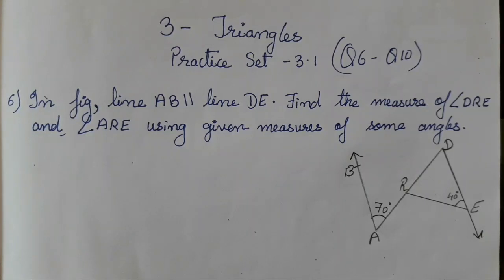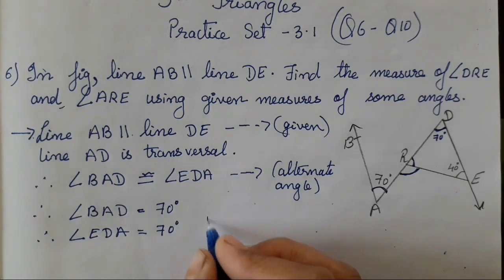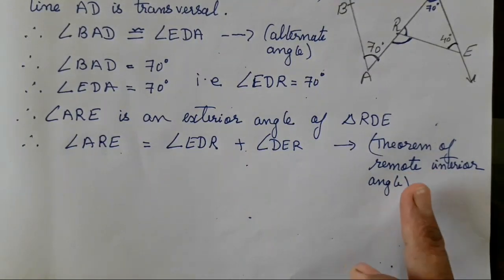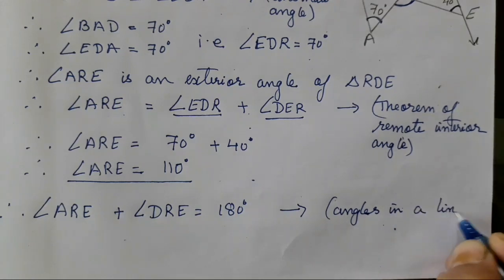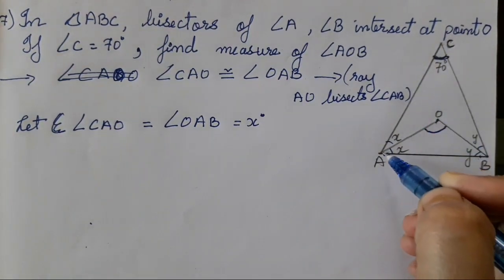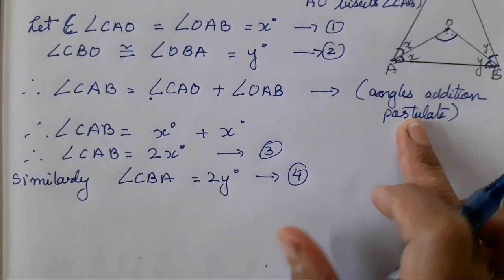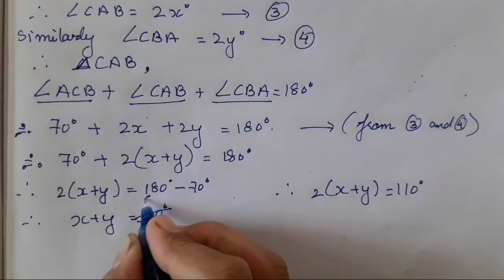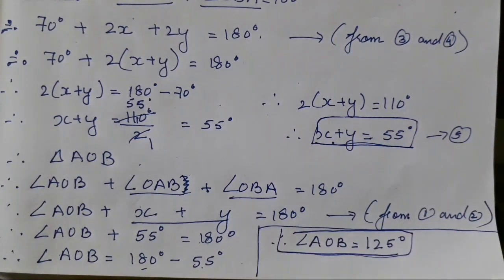STANDARD 9TH MATHS 2 CHAPTER - 3 TRIANGLES PRACTICE SET- 3.1 PART - 2 Q6,7,8 | ARCHANA GODSE PADWAL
LINK OF PRACTICE SET 3.1 Q1 TO Q5

ALSO FOLLOW MY OTHER SOCIAL HANDLES .

TODAYS VIDEO IS THE CONTINUING PART OF PRACTICE SET 3.1.
Q1 TO Q5 IS ALREADY COMPLETED LINK IS GIVEN ABOVE .

IN TODAYS VIDEO WE WILL SOLVE THE OTHER QUESTIONS FROM THE CHAPTER Q6,Q7,Q8 .

THEOREM OF INTERIOR ANGLES OF A TRIANGLE IS EXPLAINED IN THIS VIDEO ALONG WITH THE EXAMPLES FROM THE TEXTBOOK.